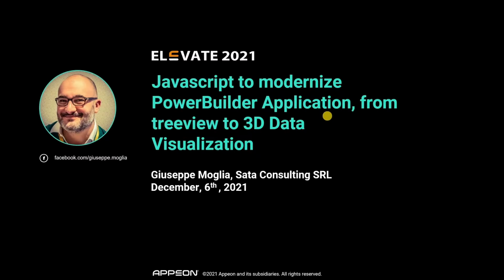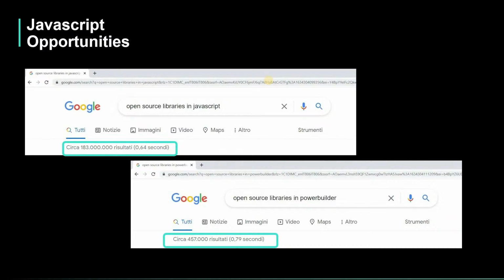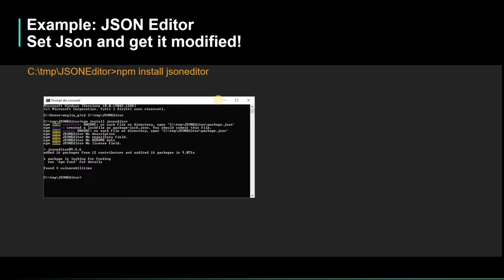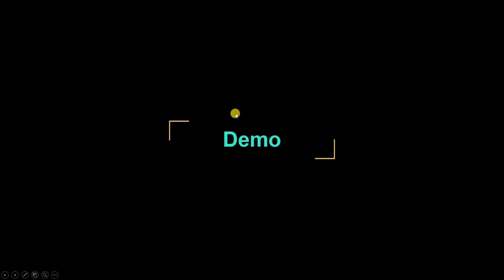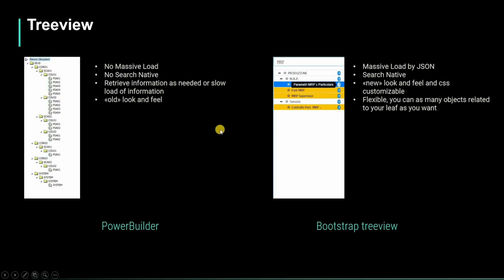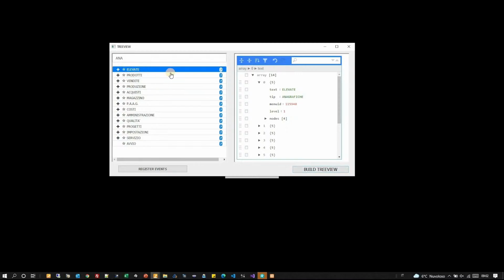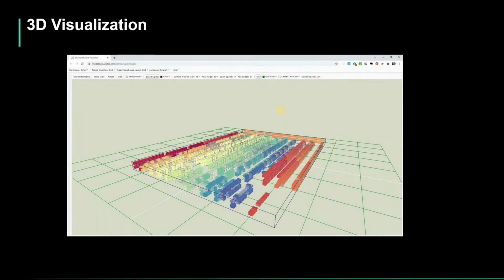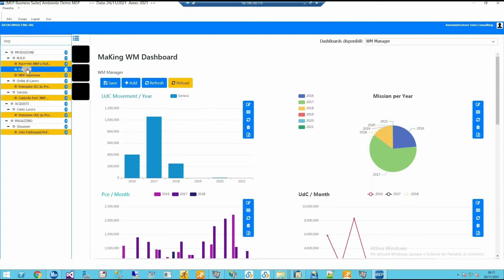JavaScript to Modernize PowerBuilder Application, from Tree View to 3D Data Visualization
Learn how to use webbrowser to modernize PowerBuilder application. Topics covered include: how to use open source JavaScript libraries and examples to integrate JavaScript treeview, charts and 3d data visualization.